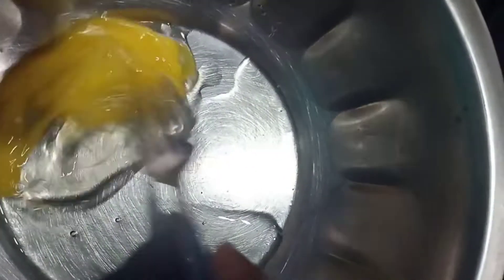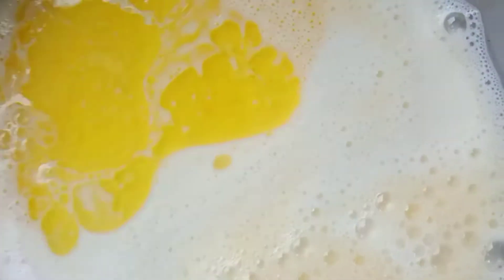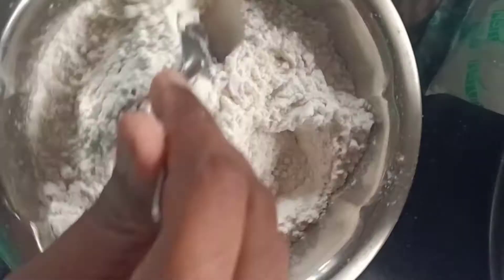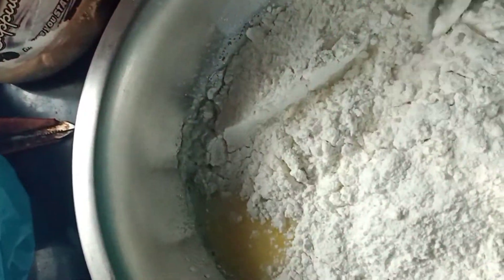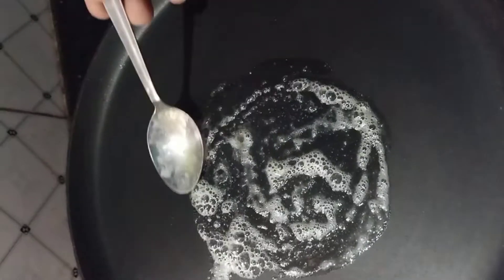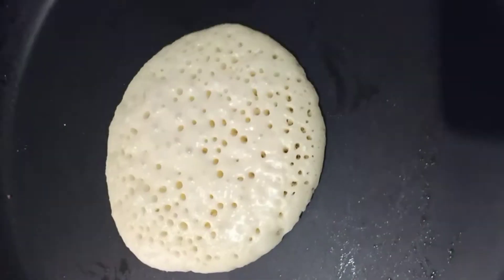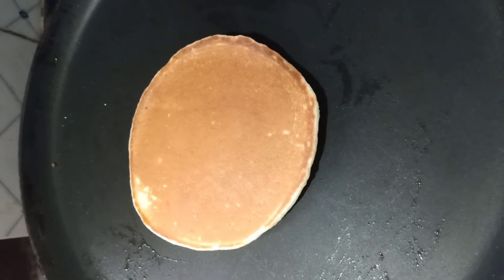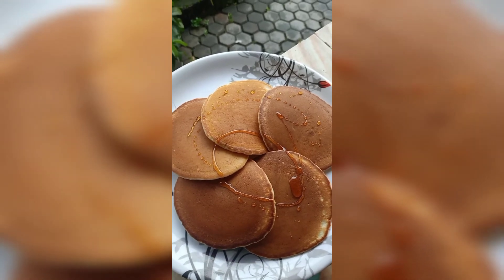Pancakes recipe in tamil | Shwetha & Shynu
Hello everyone
Today I have shown you all how to make pancakes
Its easy to make and I have to shown you how to make fluffy pancakes
Do try this pancakes
Serve these pancakes with honey
Recipe
Egg - 1
Milk - 1cup
Sugar - 2tbsp
Melted butter -2tbsp